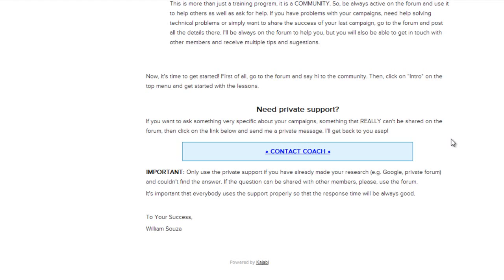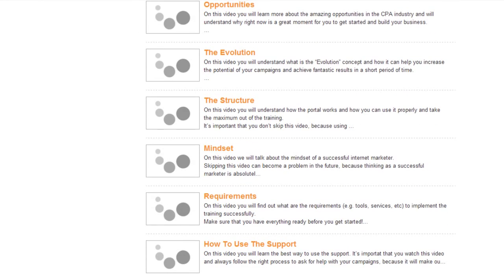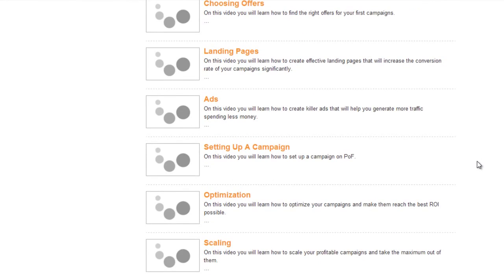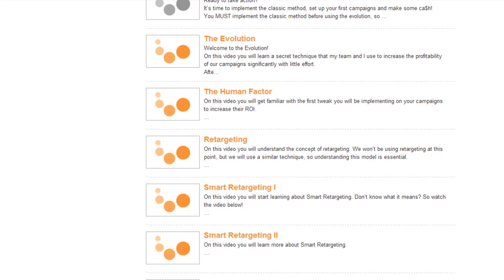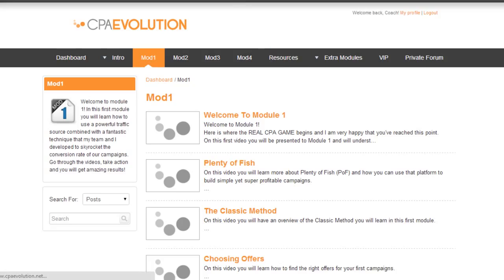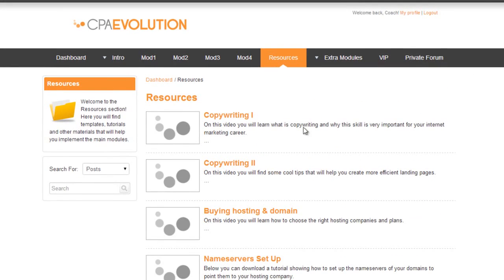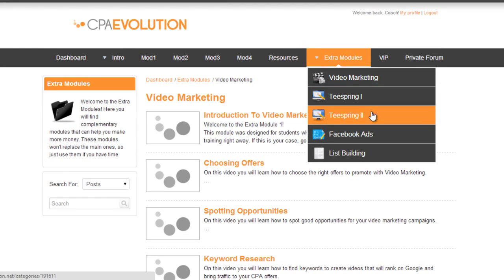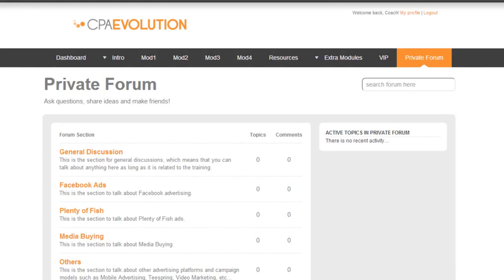CPA Evoution Review